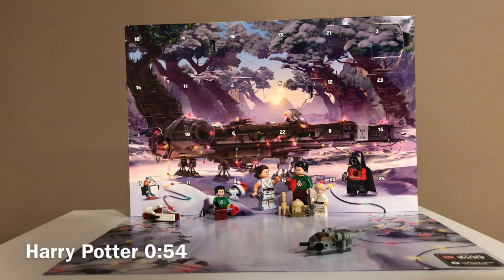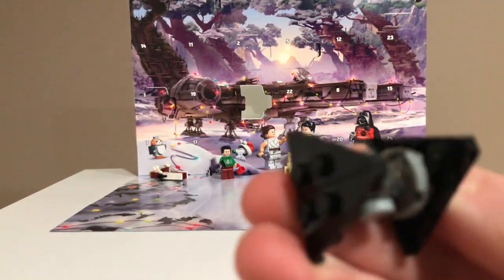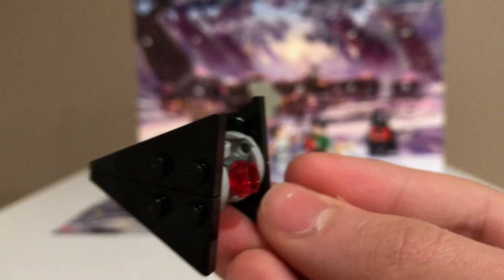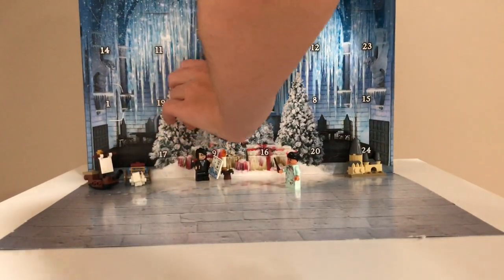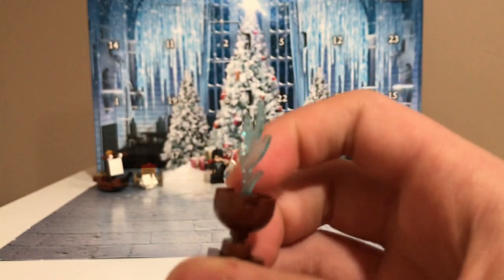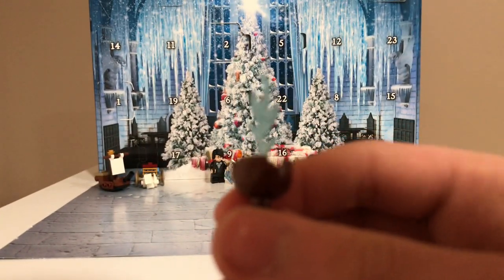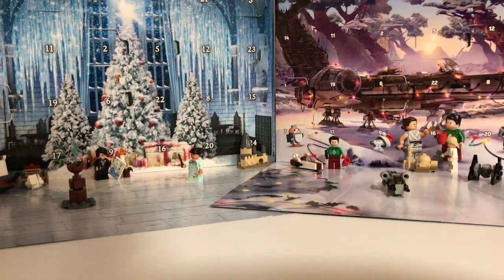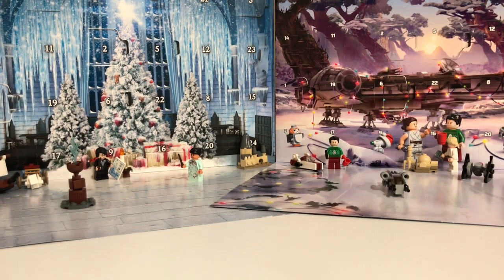LEGO Star Wars and Harry Potter advent calendars day 6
I open day 6 of the LEGO Star Wars and Harry Potter advent calendars.